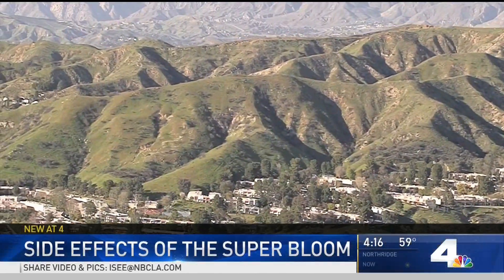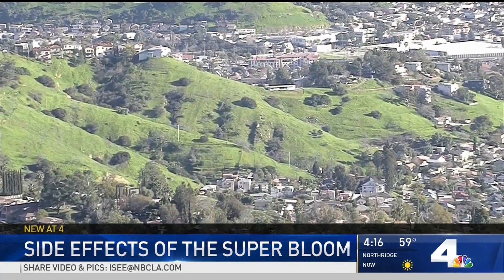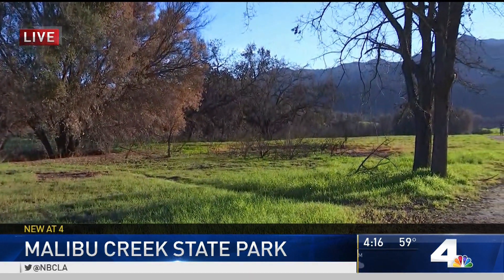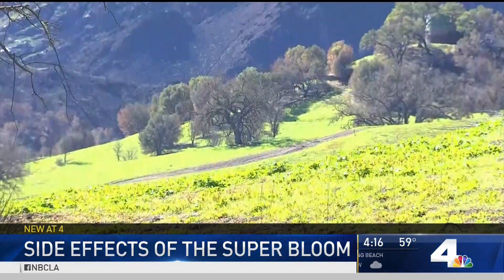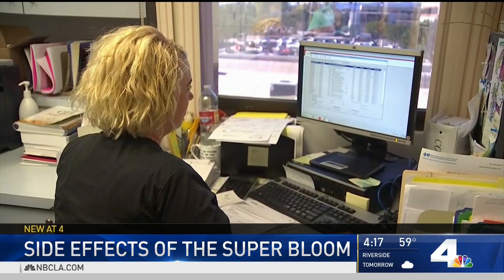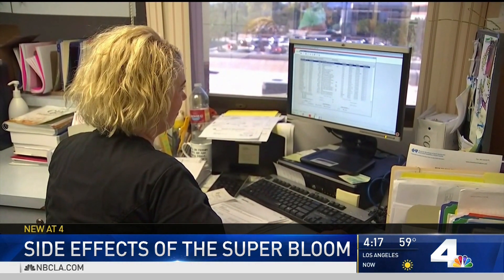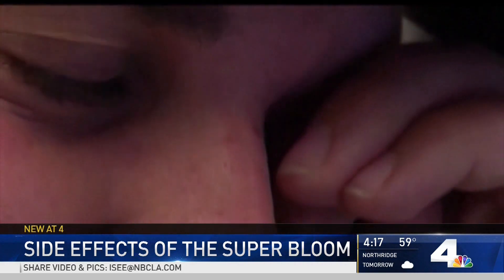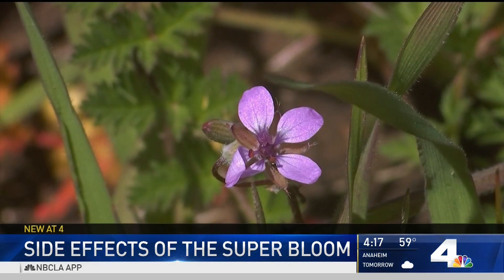Dignity NR Kimanh Nguyen Allergies KNBC 02 11 19 415PM